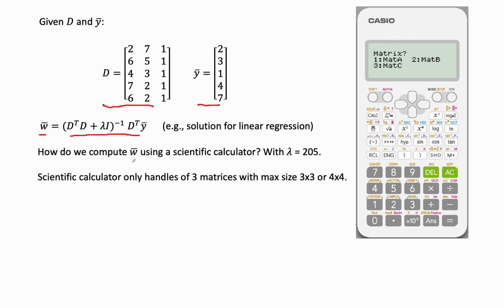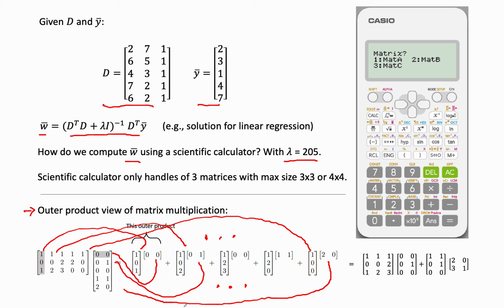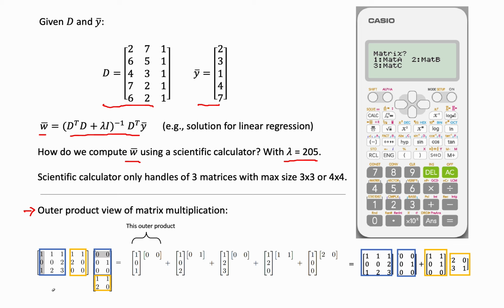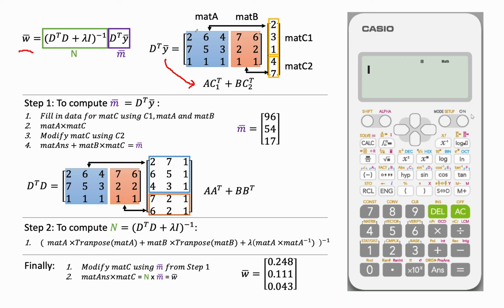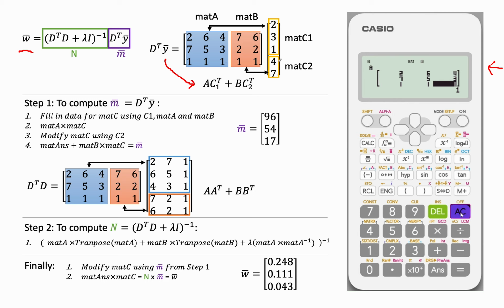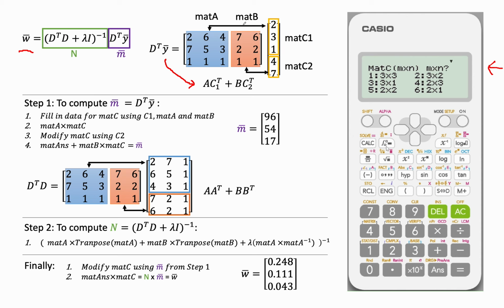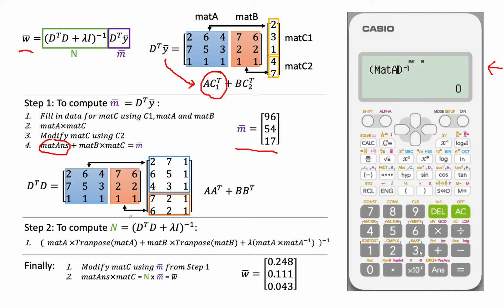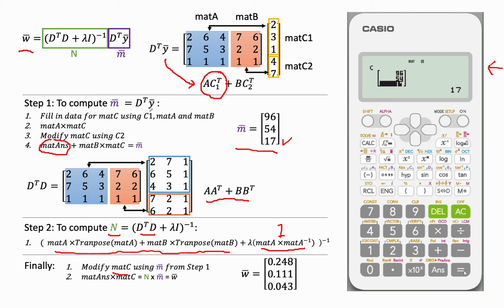A Matrix Application with Scientific Calculator (Linear Regression)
In this video, a few tricks from linear algebra are used to handle and manipulate matrices with sizes larger than 3x3 or 4x4.
Correction: The expression on the slide should be AxC1+AxC2 (No transpose)
Additional note: For the identity matrix I, we could define it using matC in the calculator when matA is non-invertible.